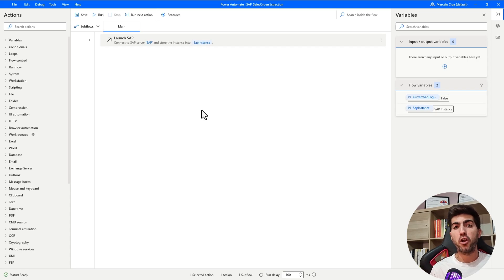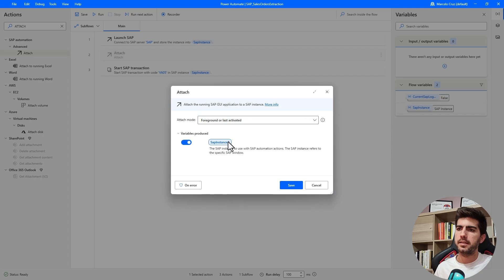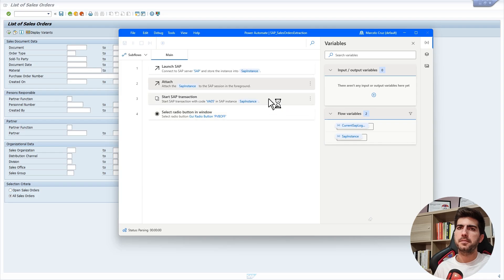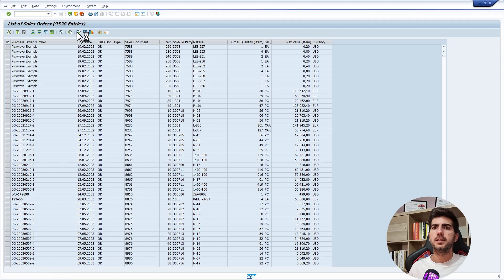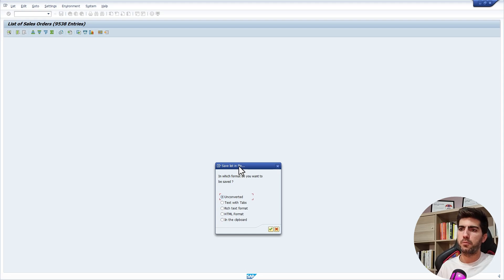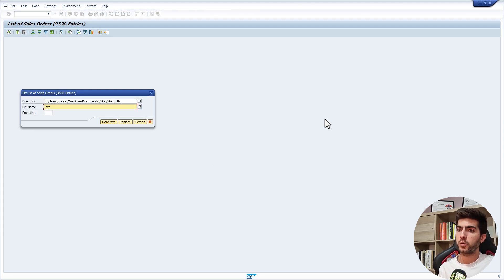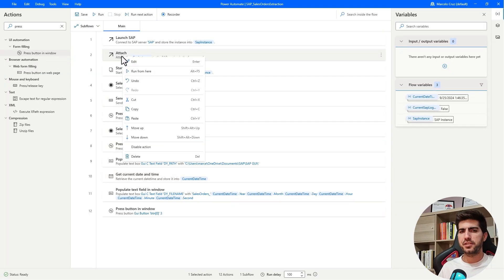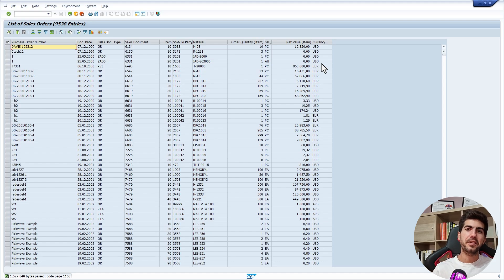Automate SAP Sales Orders Extraction with Power Automate Desktop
SAP automation with Power Automate Desktop course (with SAP access included) ➡️

Learn how to automate the extraction of sales orders from SAP with Power Automate Desktop (RPA tool) with this tutorial.